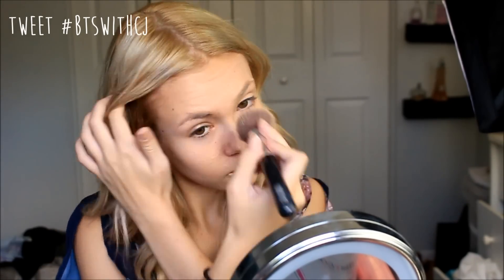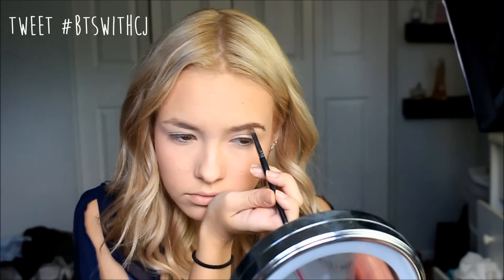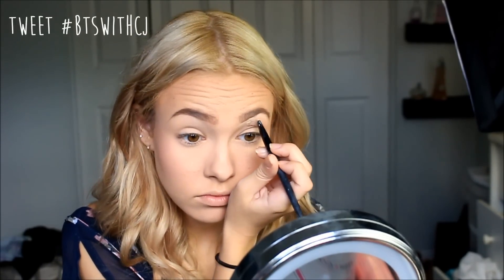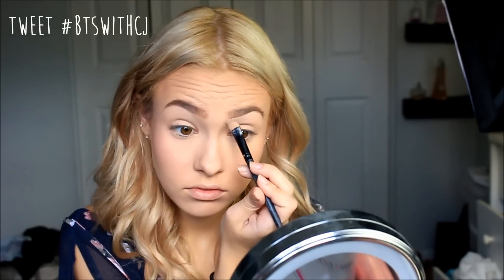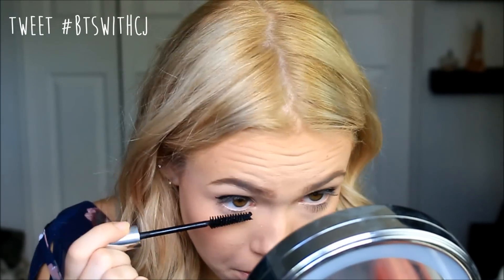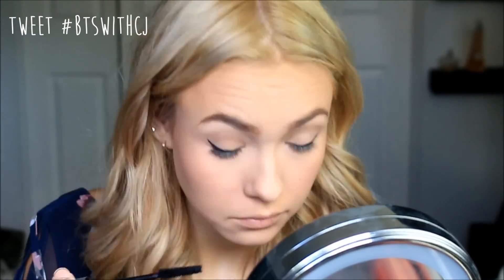Back To School : Simple High School Makeup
A: I'm 16 and a junior in high school which is 11th grade

Q: I want to make a YouTube channel but I don't know how.

     Q: I need a tutorial for the holidays and I cant find one..